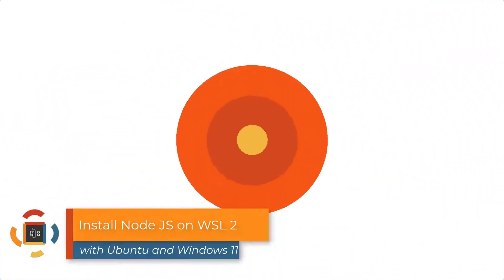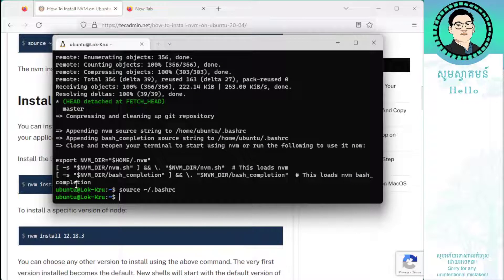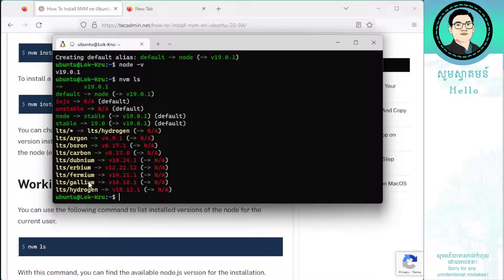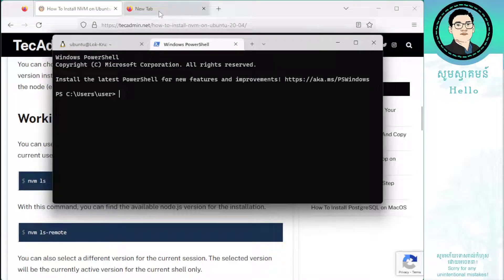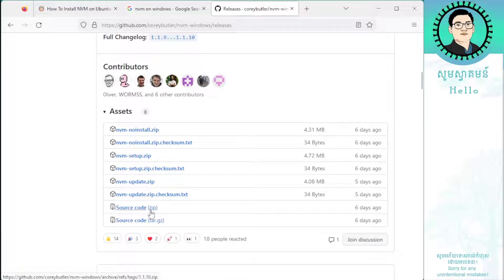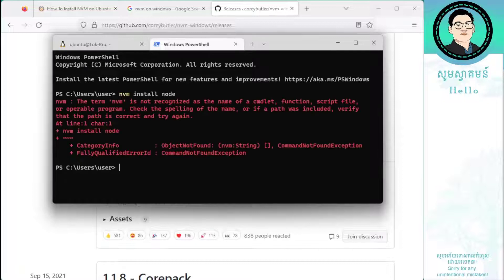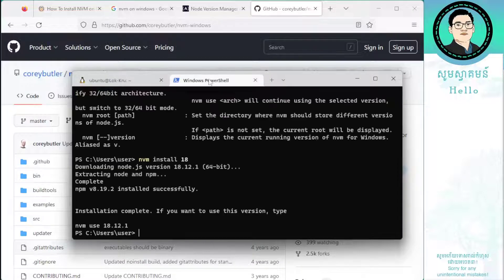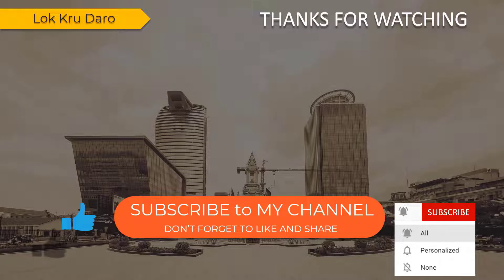Install Node JS on WSL 2 with Ubuntu and Windows 11 | Lok Kru Daro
Installing Node JS on Ubuntu and Windows 11

source ~/.bashrc